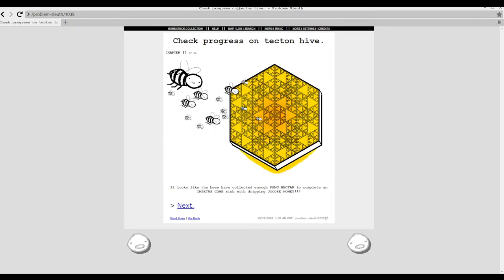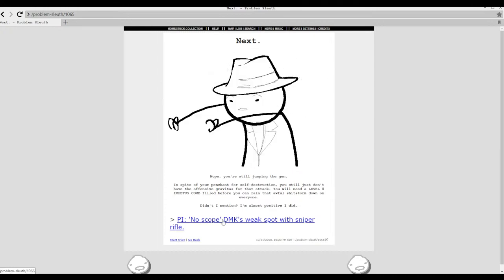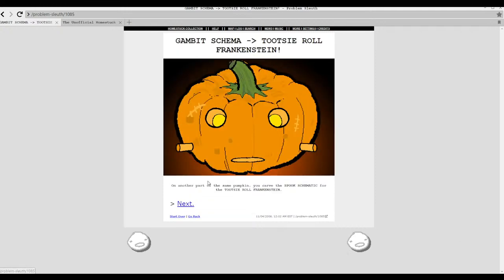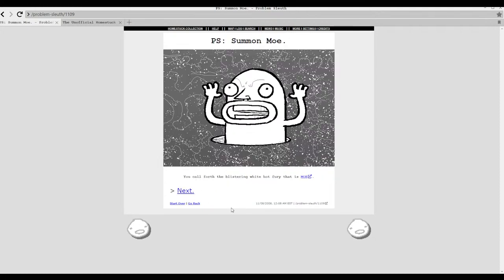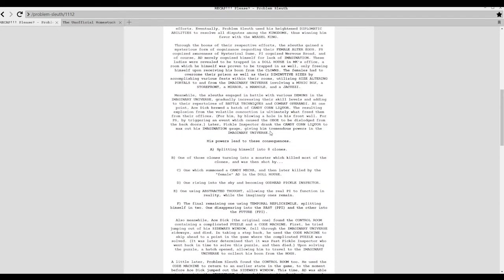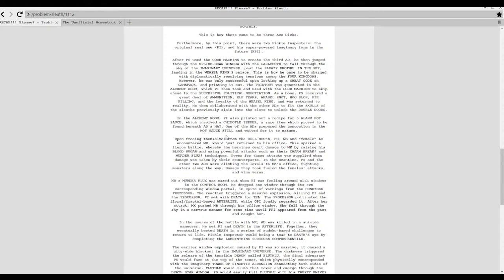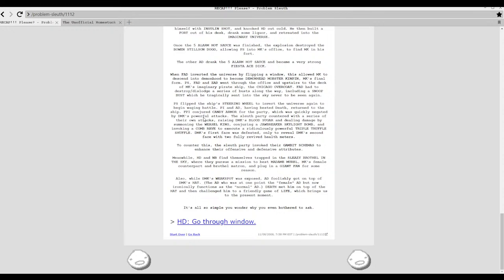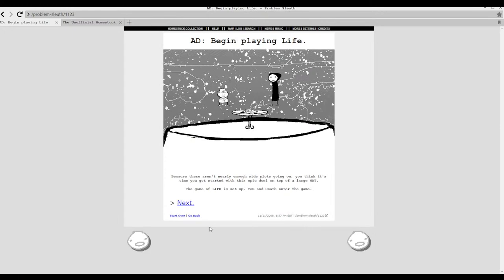Problem Sleuth Part 9